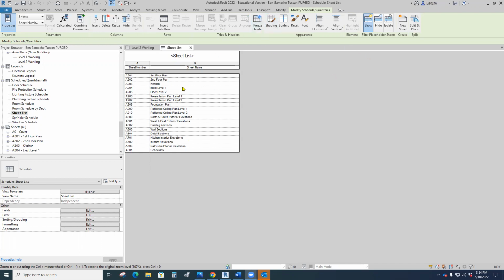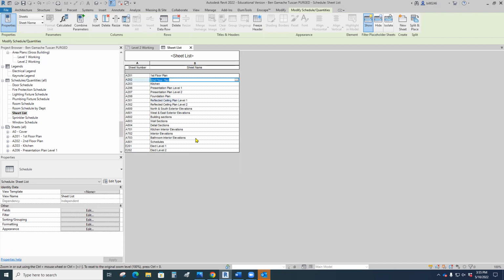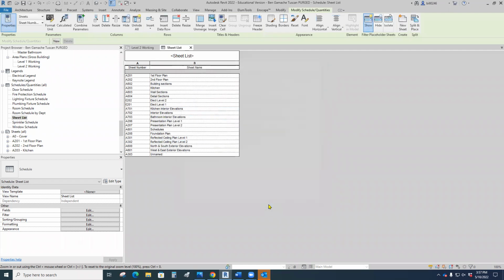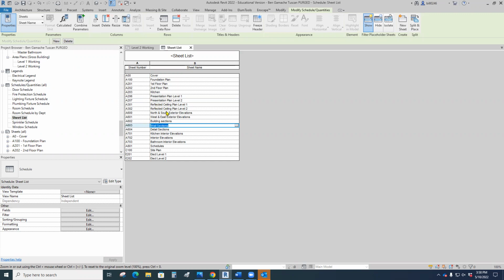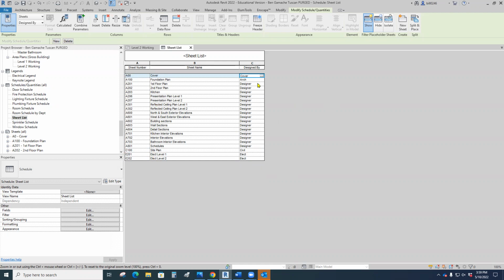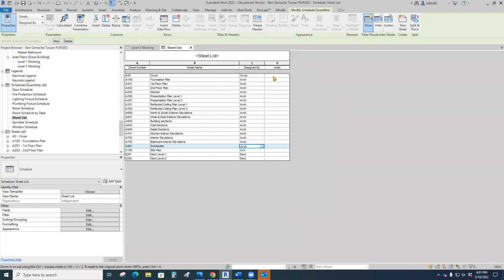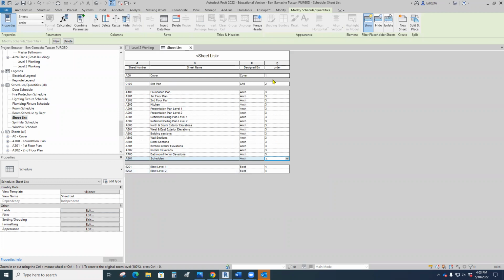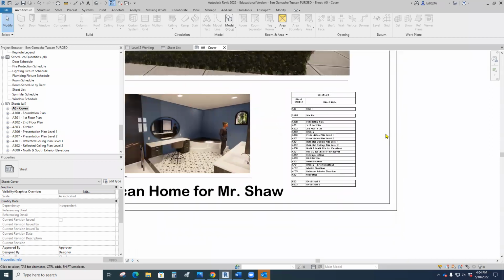Sheet List Order